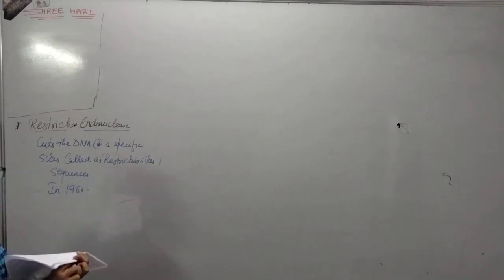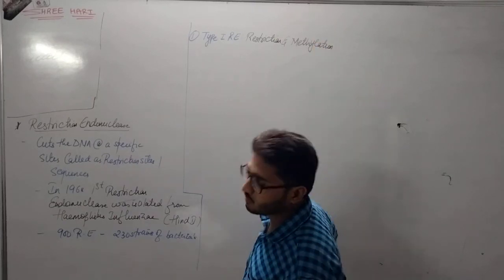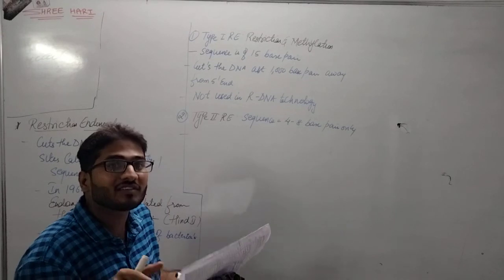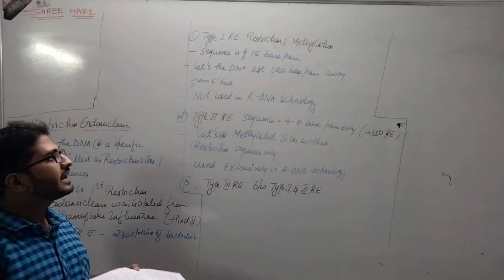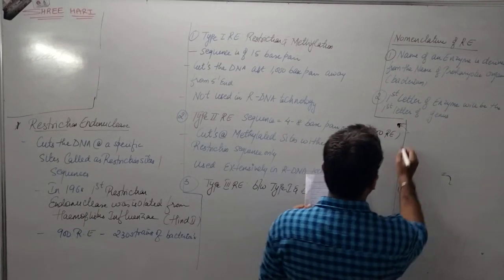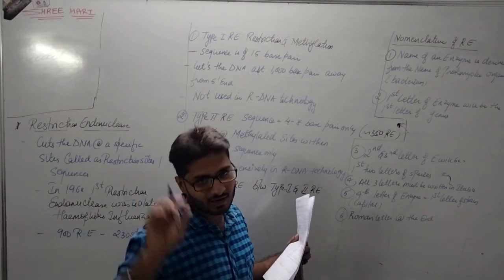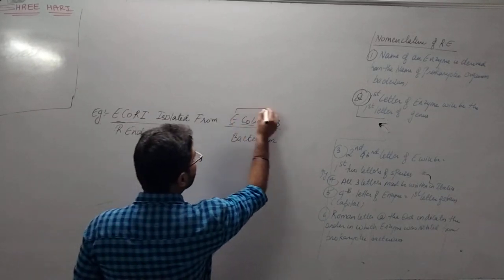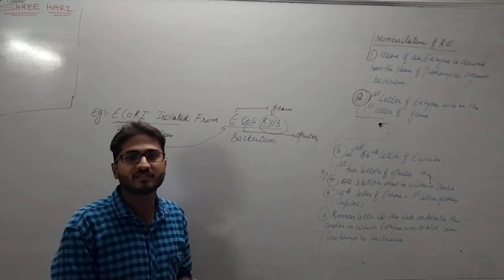12 Restriction Endonuclease I